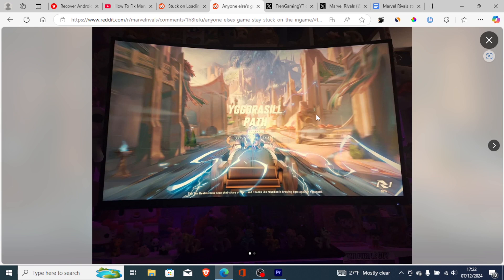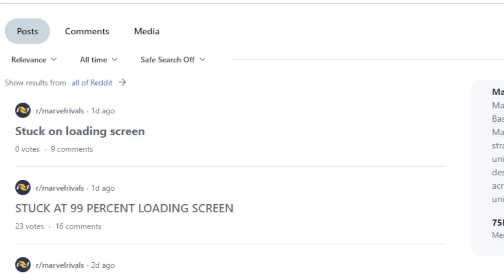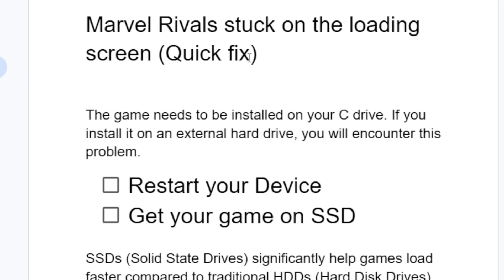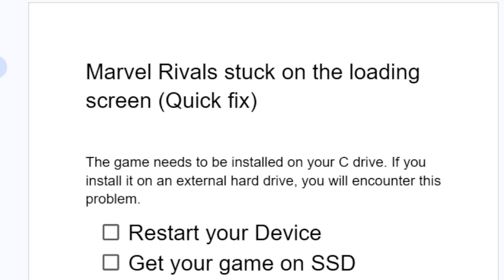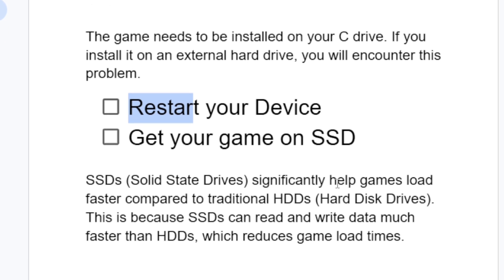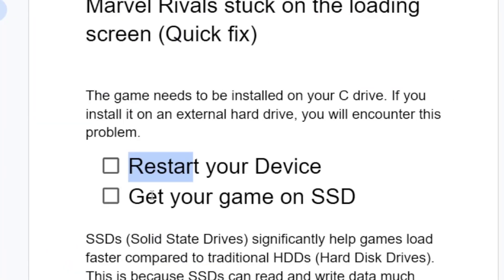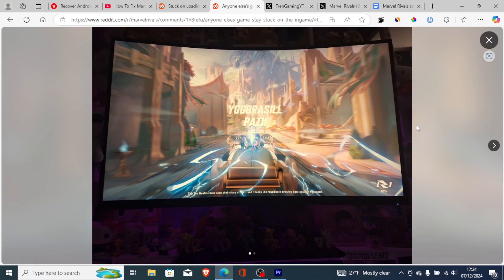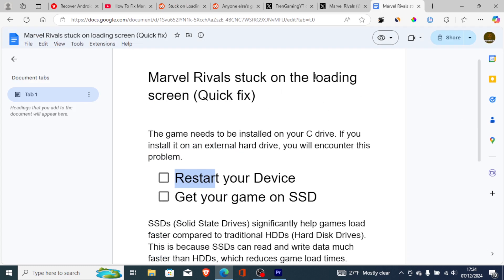Marvel Rivals stuck on loading screen (Quick fix)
Marvel Rivals has a significant problem: many users are encountering an issue where the game gets stuck on the loading screen at 99%. In this tutorial, I will guide you through the steps to fix this problem.
First The game needs to be installed on your C drive. If you install it on an external hard drive, you will encounter this problem.
Try to restart your Device if still stuck then Get your game on SSD
SSDs (Solid State Drives) significantly help games load faster compared to traditional HDDs (Hard Disk Drives).  This is because SSDs can read and write data much faster than HDDs, which reduces game load times.